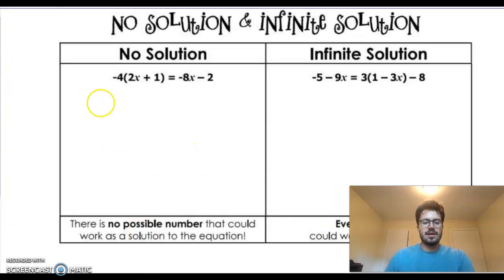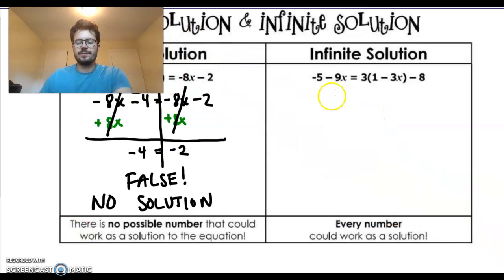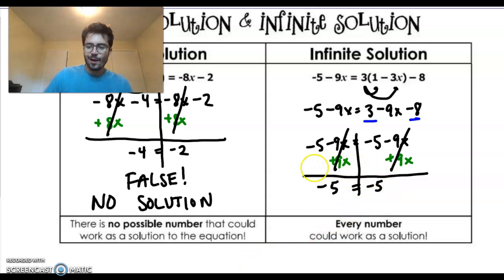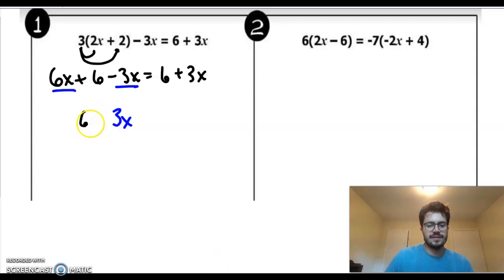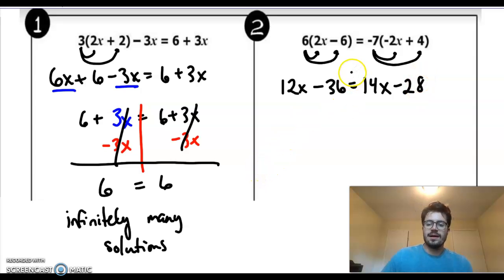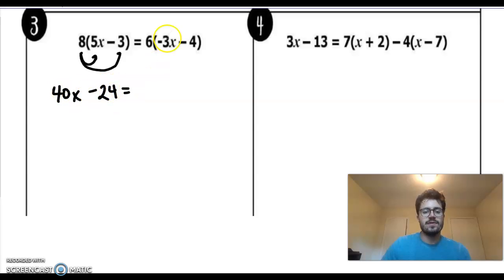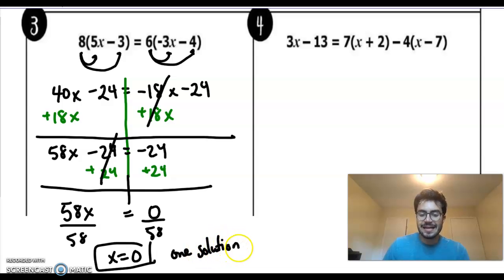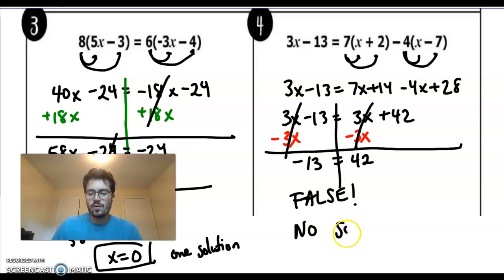U2 Module 3 Types of Solutions (ENG)